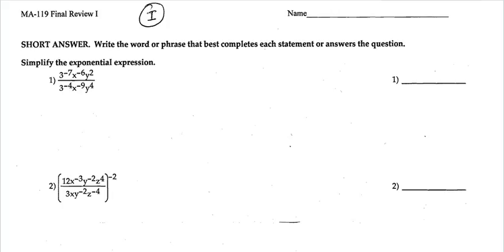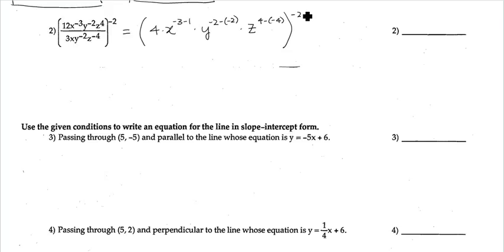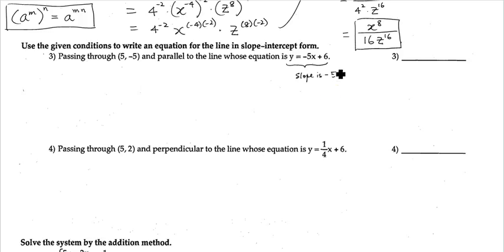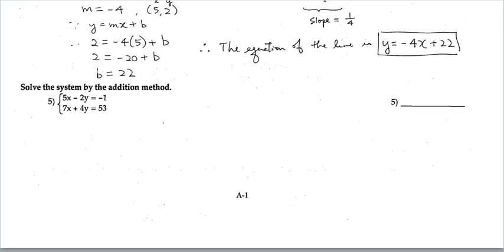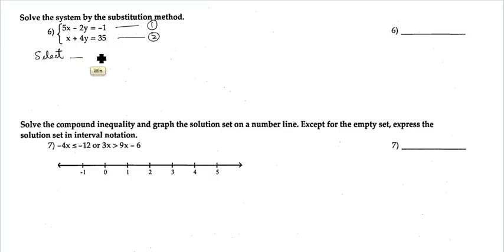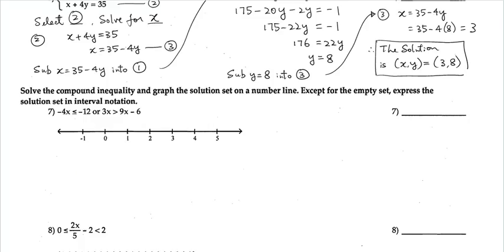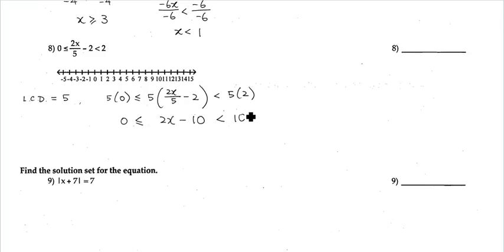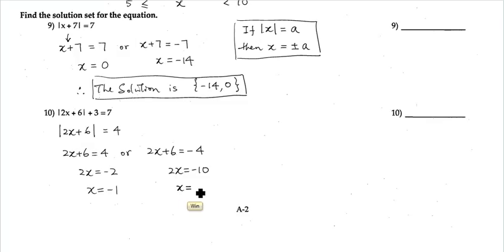MA119 Final Review I Version 1I 1509